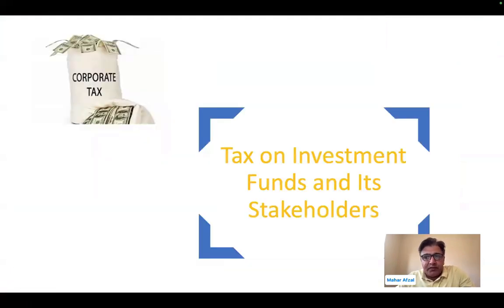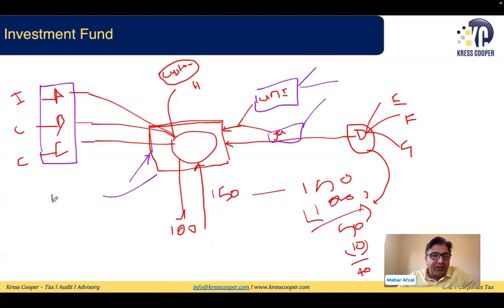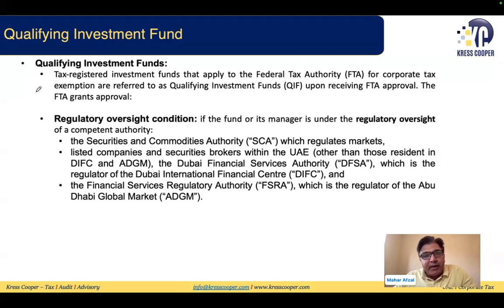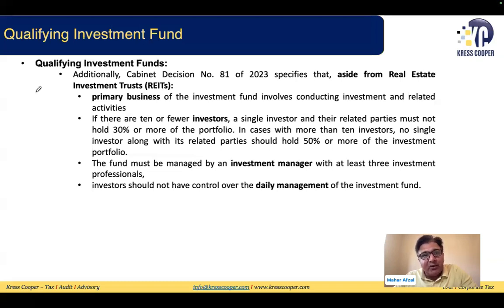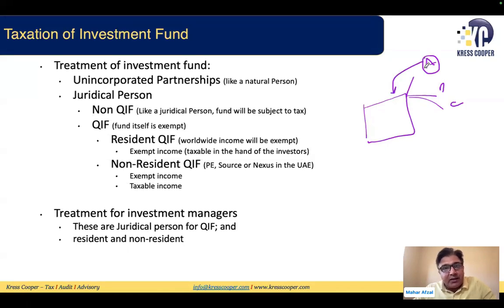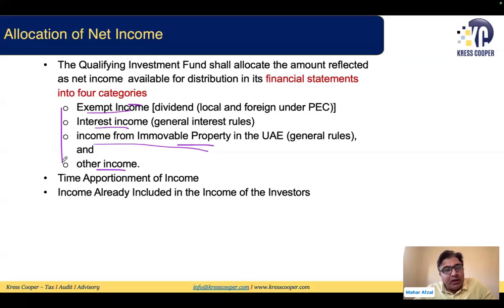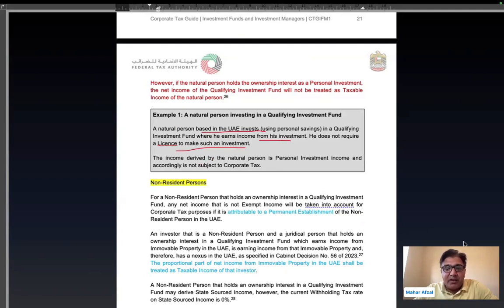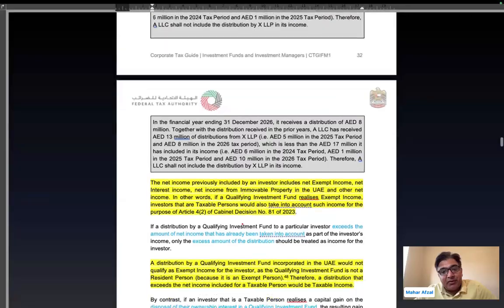UAE CT: Taxation of Investment Fund and Its Manager | Qualifying Investment Fund Exempt from Tax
Are you curious about how investment funds are taxed under UAE Corporate Tax (CT)? In this video, we break down the essential details about the taxation of investment funds and their managers, as well as the criteria and benefits of qualifying investment funds that are exempt from tax. Learn about:

✅ Overview of Investment Funds in the UAE
✅ How Investment Funds Are Taxed under UAE CT
✅ Qualifying Investment Fund Criteria and Exemptions
✅ Taxation Rules for Fund Managers
✅ Compliance and Documentation Requirements

An investment fund is a financial vehicle that gathers capital from various investors to create a diversified portfolio of assets, including stocks, bonds, real estate, and commodities. When you invest in a fund, your money is combined with that of other investors. A fund manager is then responsible for purchasing, holding, and selling investments on your behalf.

UAE investment funds comprise both public (available to the general public) and private funds (only offered to professional investors), which can be categorized as either open-ended (with variable capital) or closed-ended (with fixed capital). Various parties participate in investment funds, including investors, trustees, investment managers, and investment sub-advisors.

Tax-registered investment funds that apply to the Federal Tax Authority (FTA) for corporate tax exemption are referred to as Qualifying Investment Funds (QIF) upon receiving FTA approval. Only juridical investment funds are eligible for this exemption, as the income of natural person investment funds like unincorporated partnership, is already exempt at the fund’s level.

The FTA grants approval for investment funds to be classified as QIF if the fund or its manager is under the regulatory oversight of a competent authority, if interests in the investment fund are traded on a recognized stock exchange or are widely marketed to investors, and if the primary purpose of the investment fund is not to evade corporate tax.

Additionally, Cabinet Decision No. 81 of 2023 specifies that, aside from Real Estate Investment Trusts (REITs), the primary business of the investment fund involves conducting investment and related activities. If there are ten or fewer investors, a single investor and their related parties must not hold 30% or more of the portfolio. In cases with more than ten investors, no single investor along with its related parties should hold 50% or more of the investment portfolio. The fund must be managed by an investment manager with at least three investment professionals, and investors should not have control over the daily management of the investment fund.

As mentioned above, the QIF is exempt from corporate tax, and its net income will generally be taxable for investors according to general tax rules. For individual investors, this income will not be subject to tax, while for juridical persons, exempt income will remain tax-exempt, taxable income will be taxable, interest income will be governed by the standard rules applicable to interest and so on.

The investment manager oversees the fund and earns income through brokerage fees and management fees. This income will be taxed in the regular course of business. If the fund manager is a resident juridical person, their worldwide income will be subject to tax. Conversely, if the fund manager is a non-resident juridical person, their UAE-sourced income will be subject to a 0% withholding tax, unless it qualifies as a permanent establishment (PE) of non-resident person (investment manager exemption conditions are not met as required under article 15 of the corporate tax law), in which case the income attributable to the PE of the nonresident person will be taxed in the UAE.

The conditions required to qualify as a QIF must be continuously satisfied throughout the tax period. Additionally, the QIF must submit an annual declaration to the FTA within nine months after the end of the relevant tax period, confirming compliance with these conditions.

As an exempt person, the QIF cannot be included in a tax group or qualifying group, and it is unable to transfer its losses and enjoy benefit from any tax reliefs such as qualifying group relief or restructuring relief.